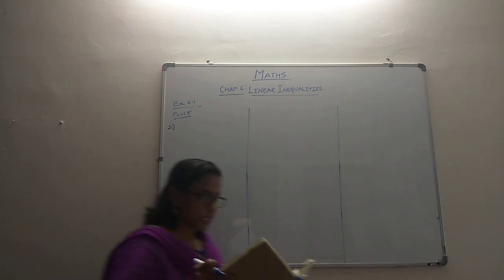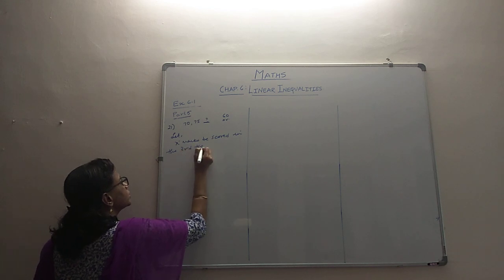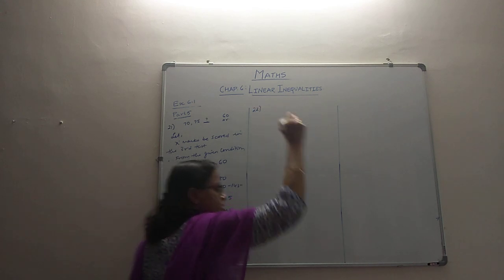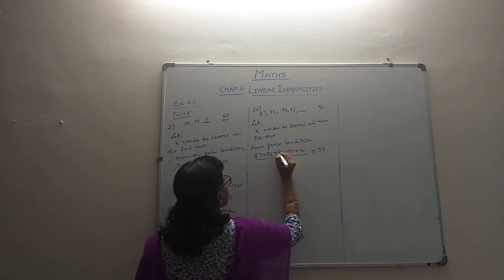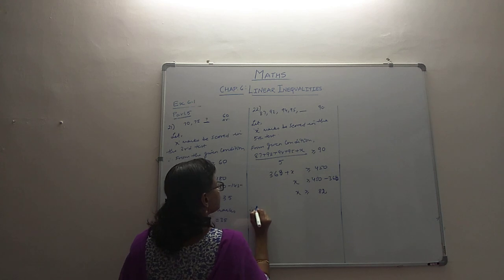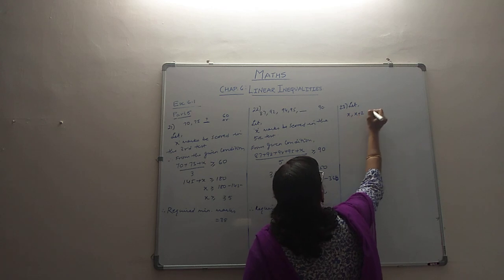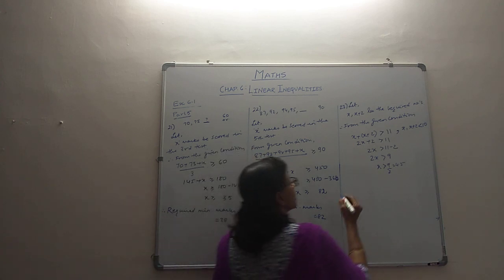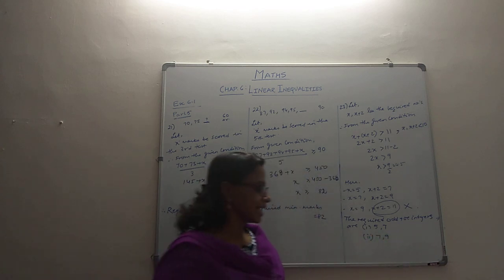11 th CBSE,Maths,Ex6.1,Part5.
In this part we solve the word problems.